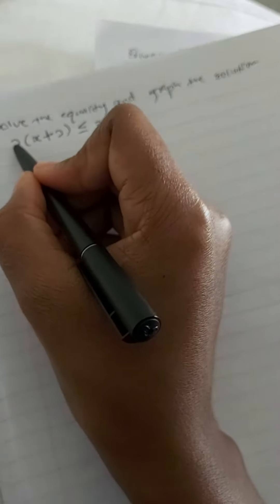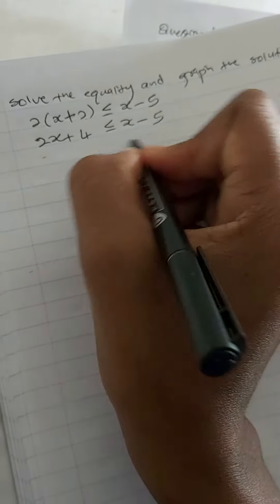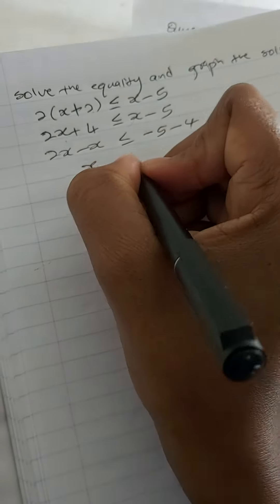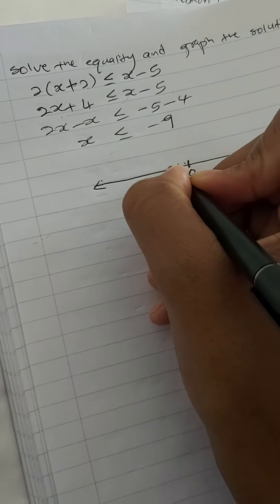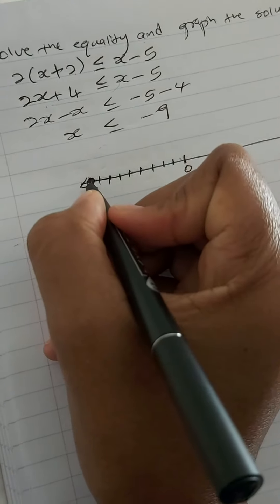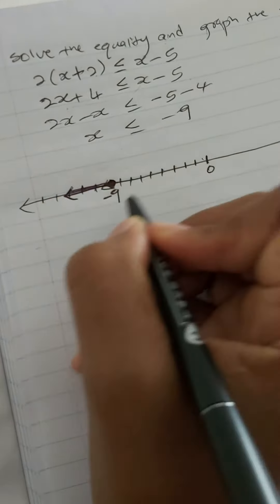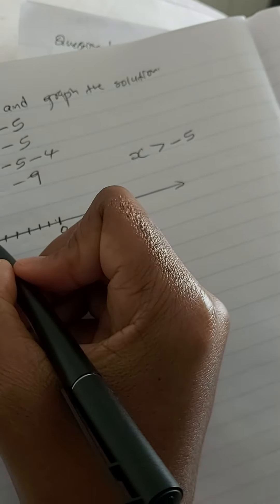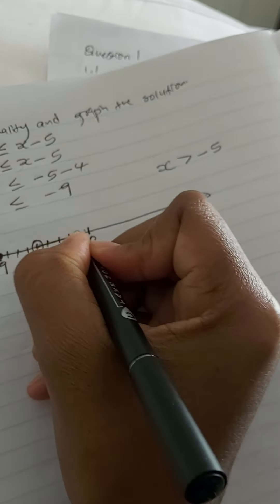Lesson on Inequality(3)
Grade12 P1 Nov 2018 inequality